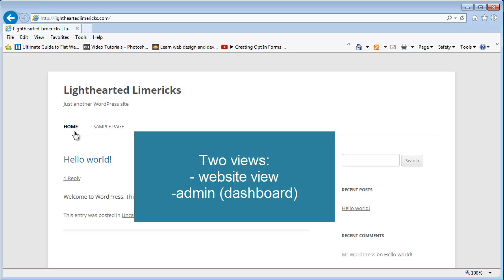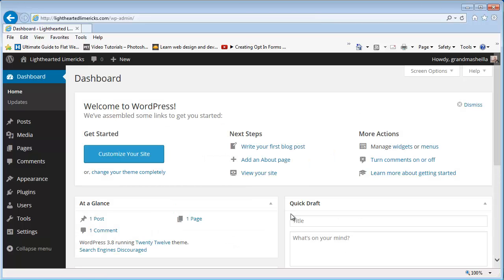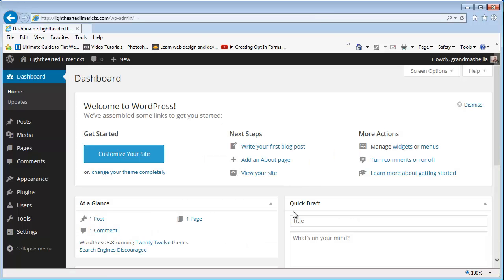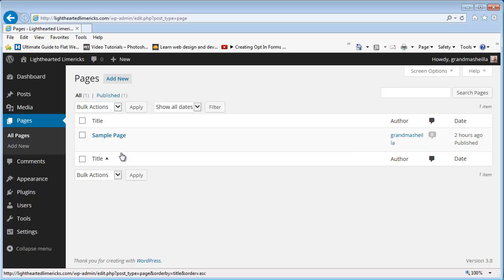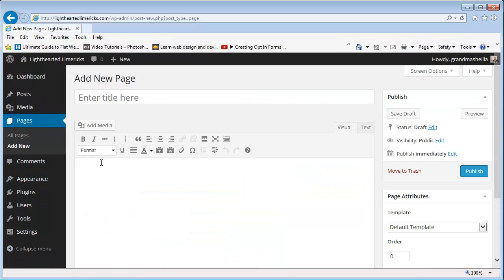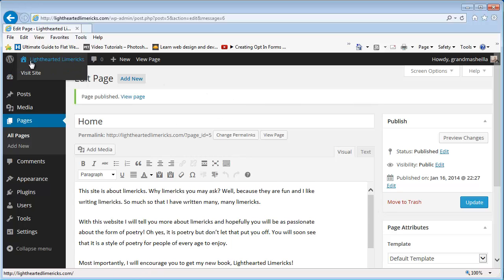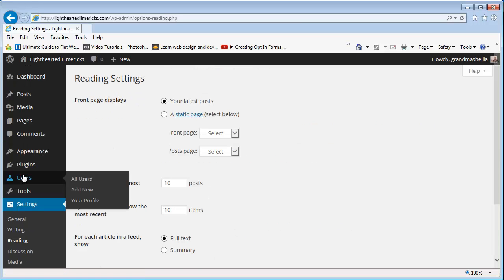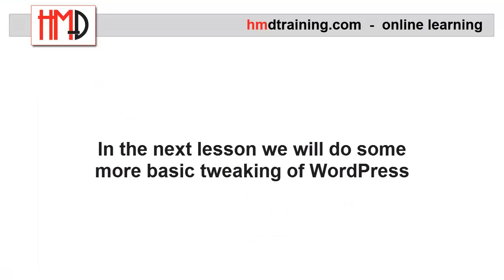Create a Book Promotion Website - Lesson 2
- This online course shows you step by step how to create a book promotion website using WordPress. Looking at basic WordPress settings.